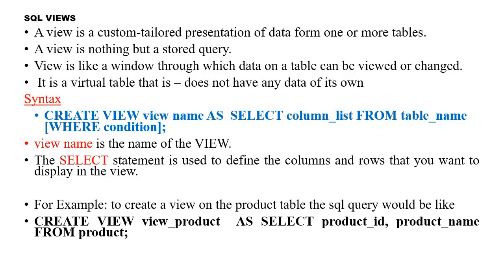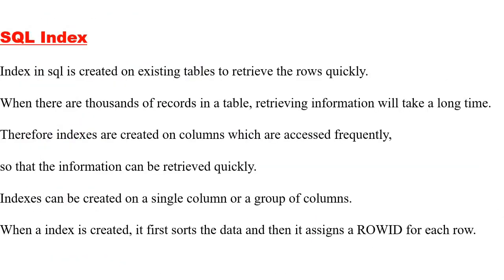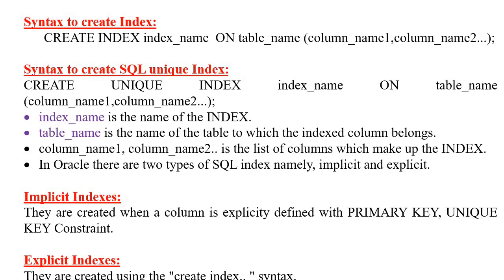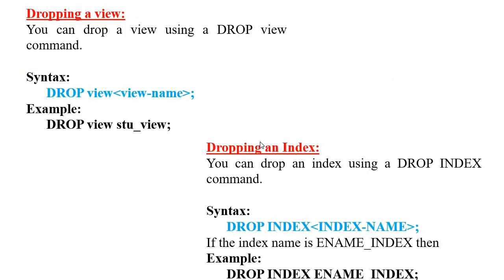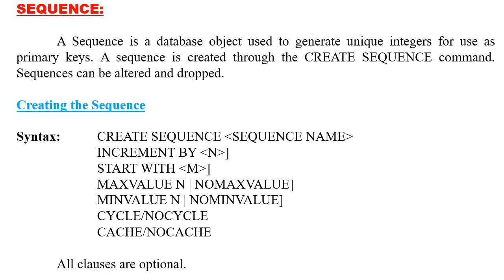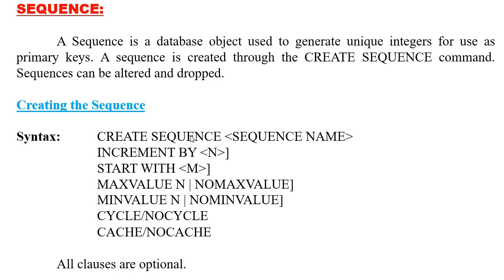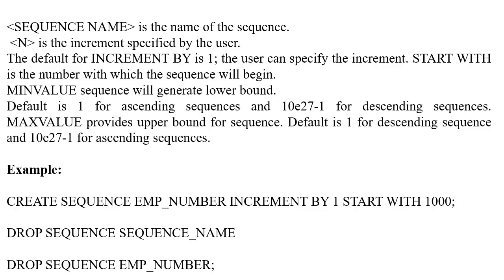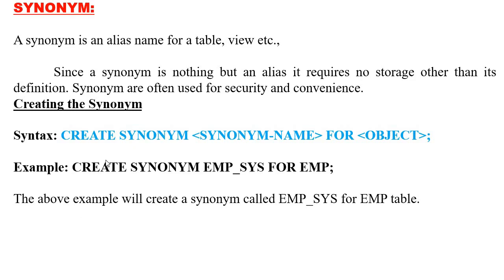SJCTNC-MR.BENEDICT-CS509-DBMS-UNIT 5-DATABASE OBJECTS